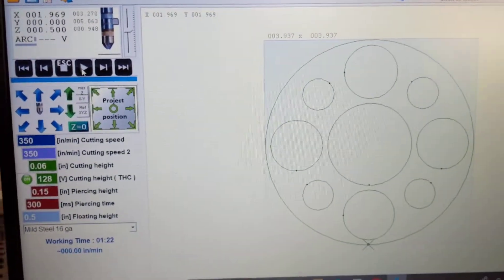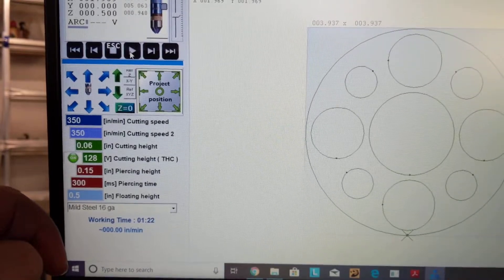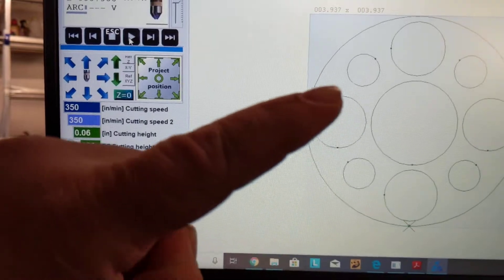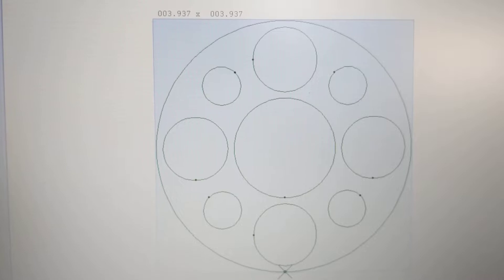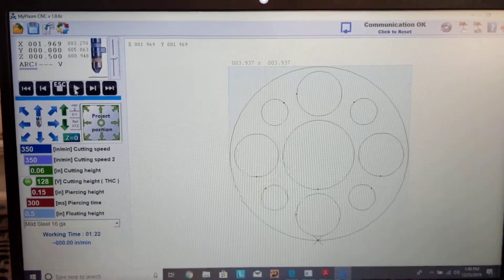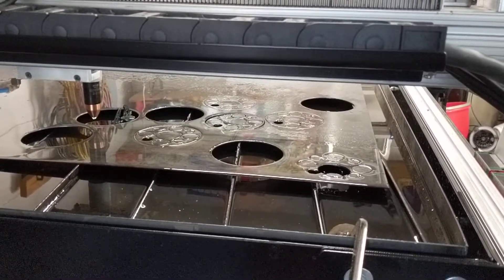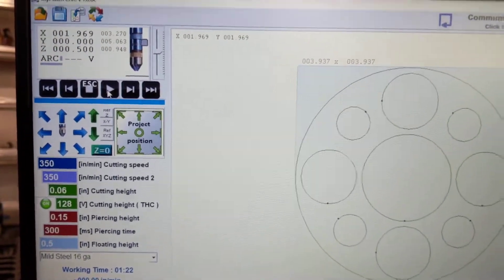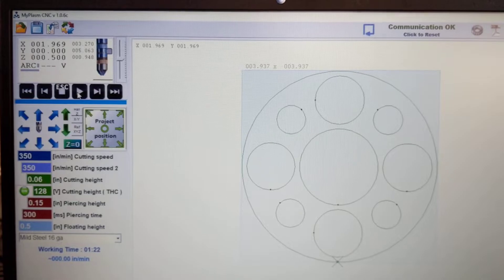STV CNC first day cutting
Looking for some help with the interior cuts on this file they seem to be going really slow in comparison to the outer cut and I tried adjusting the cutting speed 2 in MyPlasm and it seems to have done nothing.